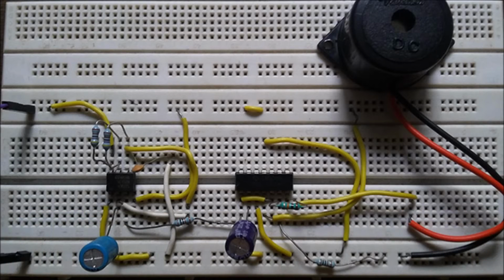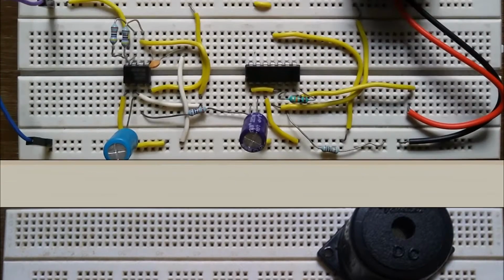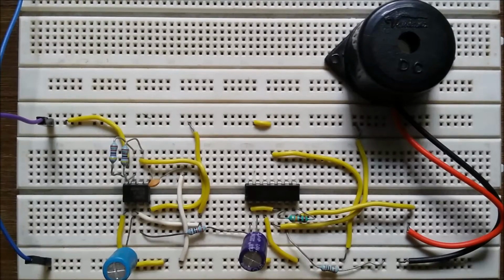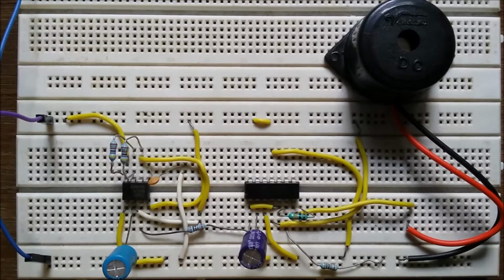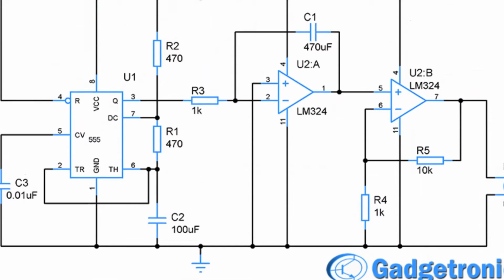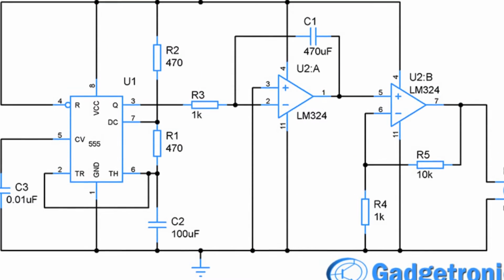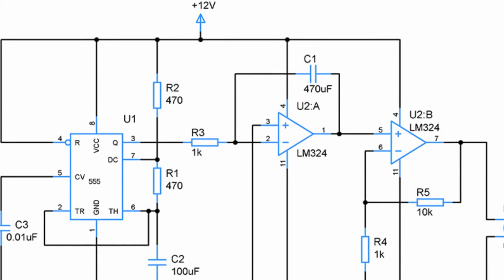DIY siren using timer and opamp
Making a real sounding siren using 555 timer chip and LM324 opamp IC. Real siren using buzzer and speaker as sounding element